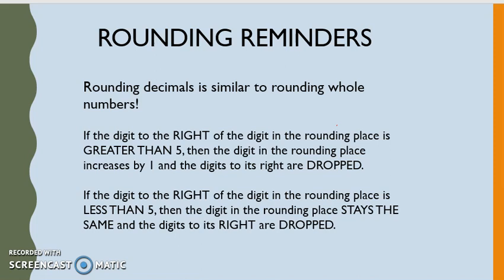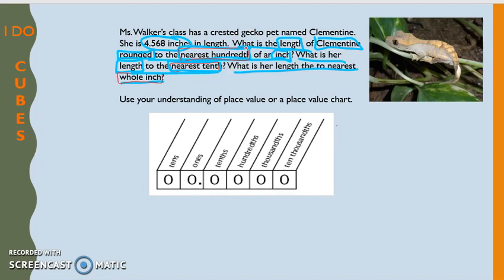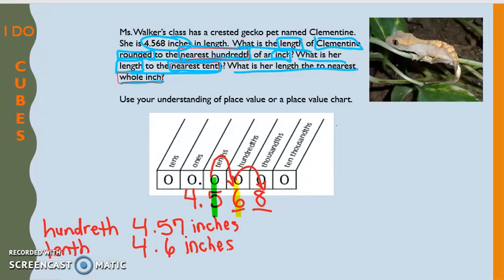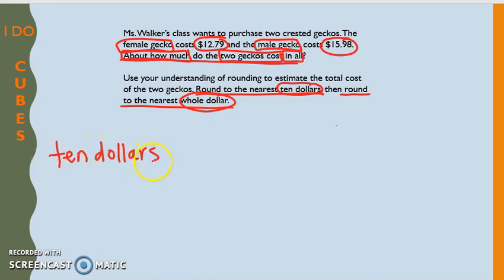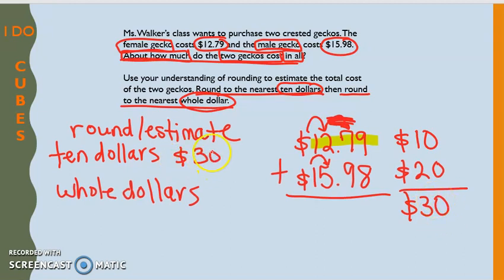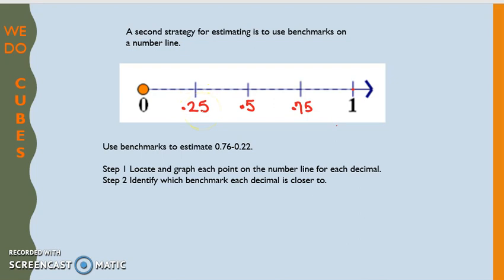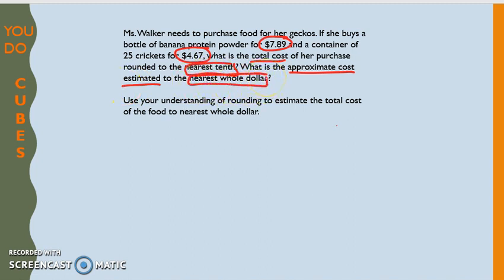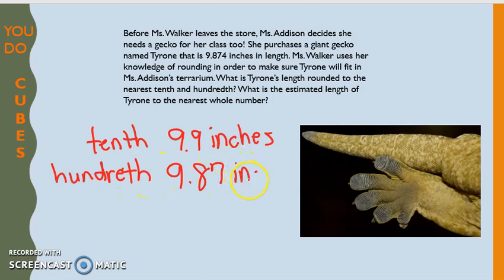Lessons 3.4 & 3.7 Rounding and Estimating Decimals